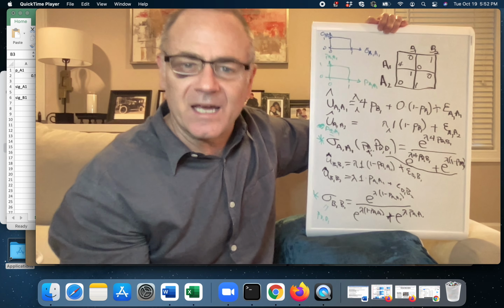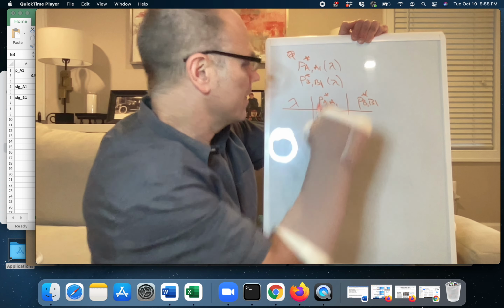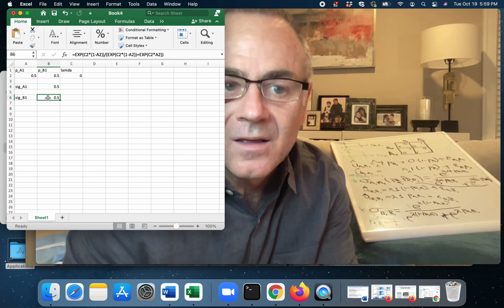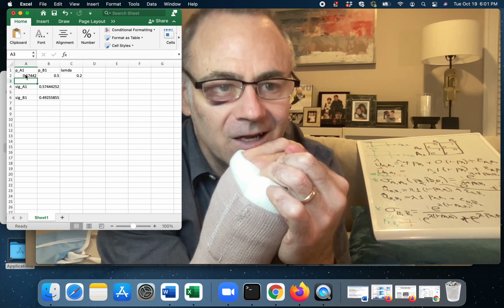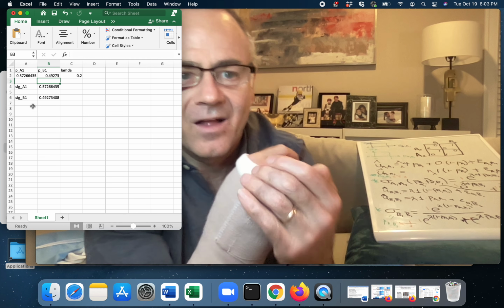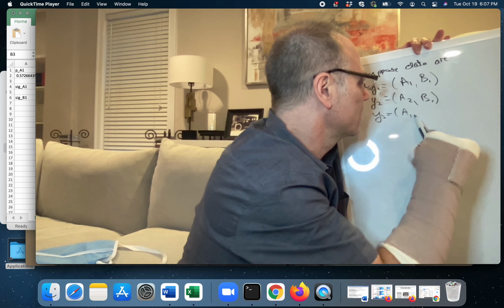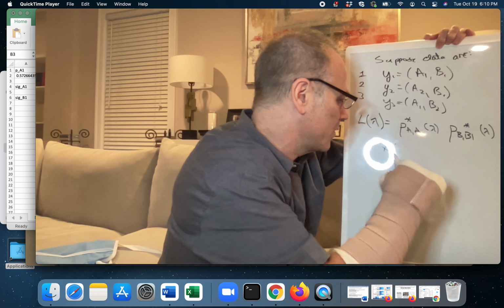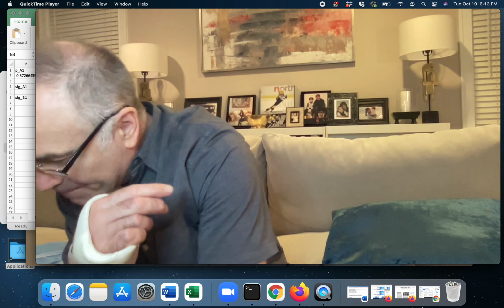Structural Models, Lecture 9:3